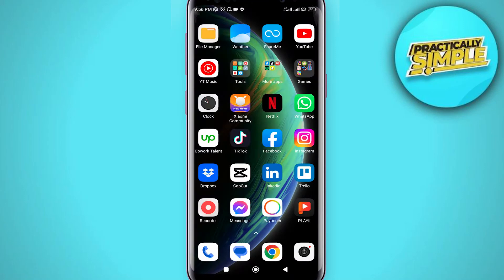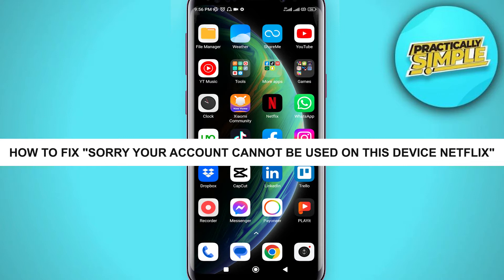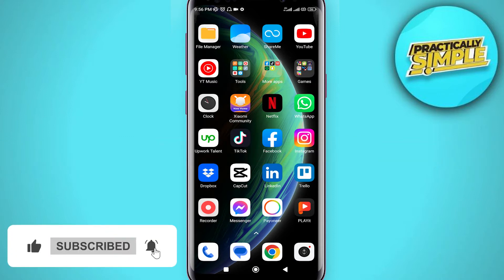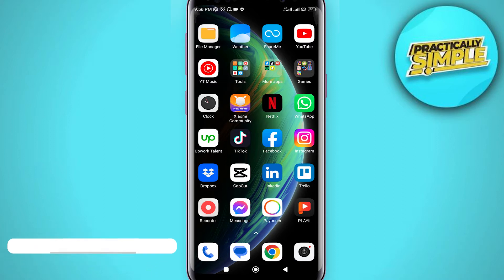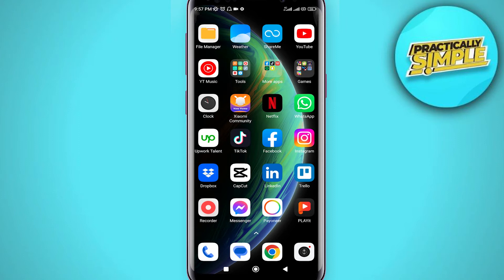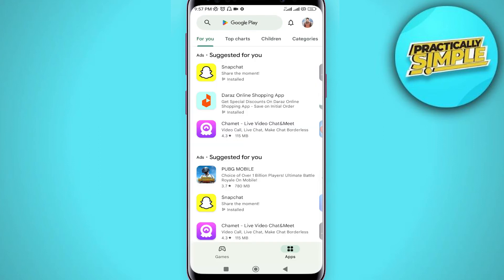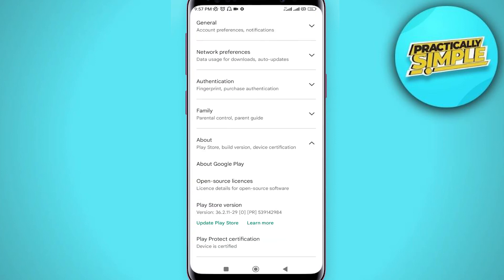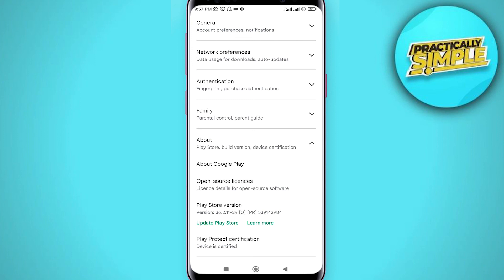How to Fix "Sorry Your Account Cannot Be Used on This Device Netflix"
If you want to Find How to Fix "Sorry Your Account Cannot Be Used on This Device Netflix" but don't know how to do it, then this tutorial is for you!

In this tutorial, I'm going to show you How to Fix "Sorry Your Account Cannot Be Used on This Device Netflix".